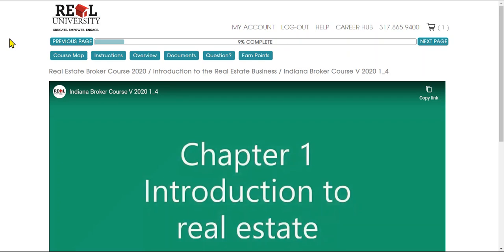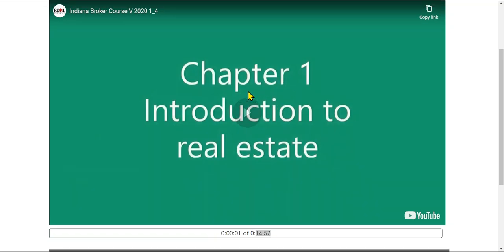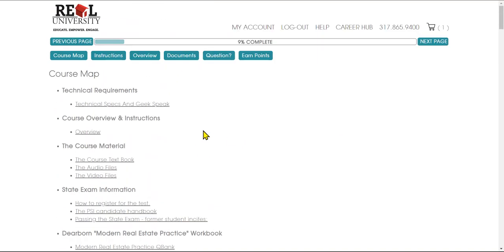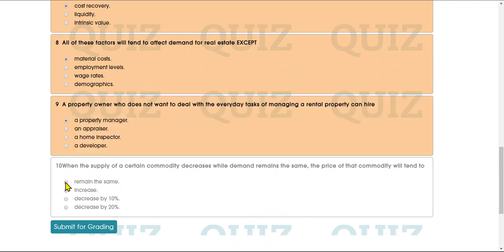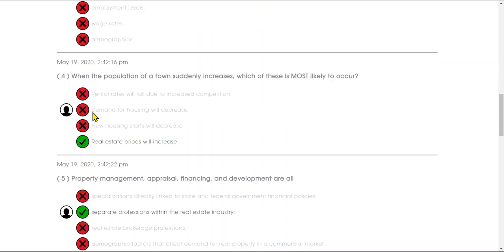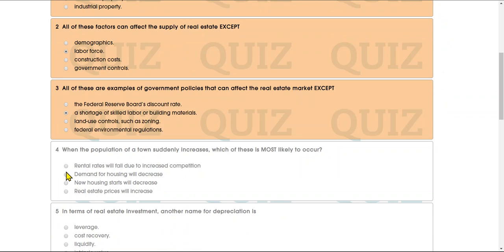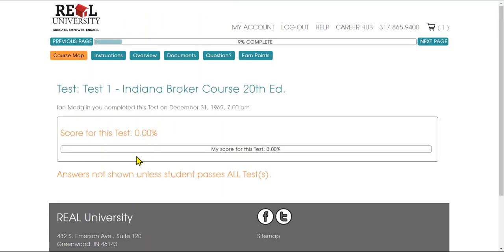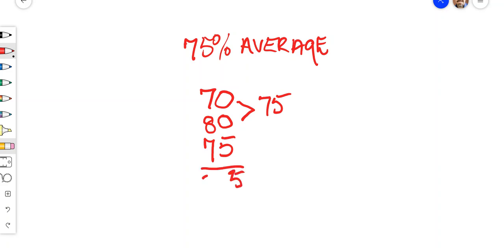Real Estate Broker Course V. 2020